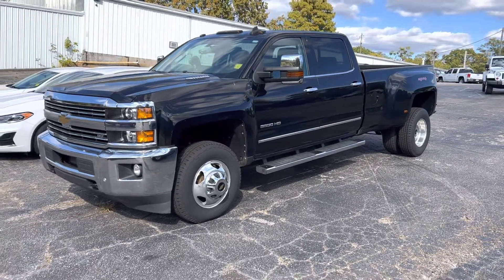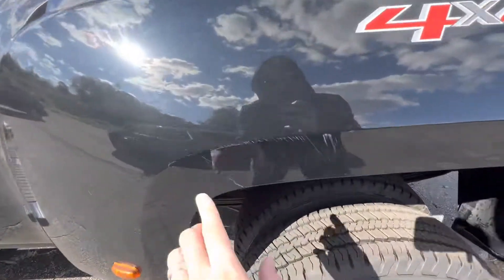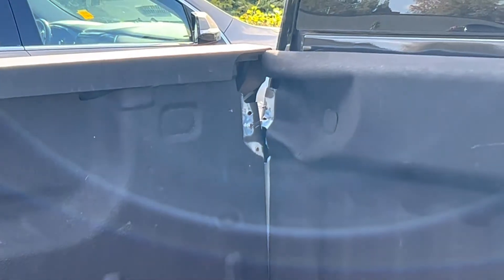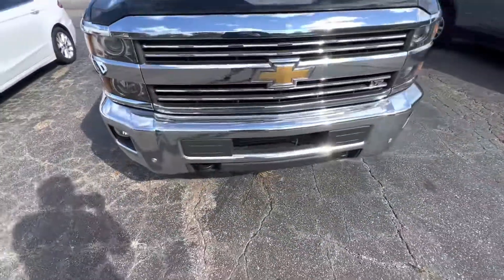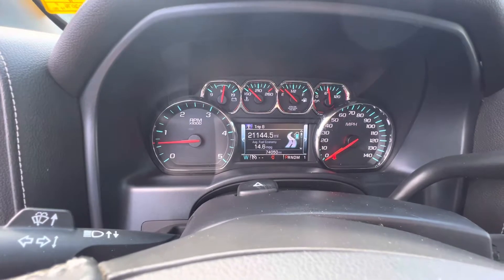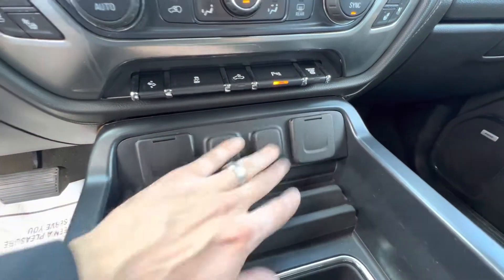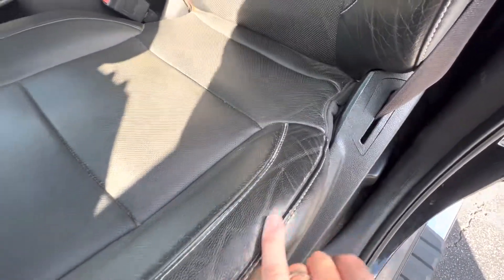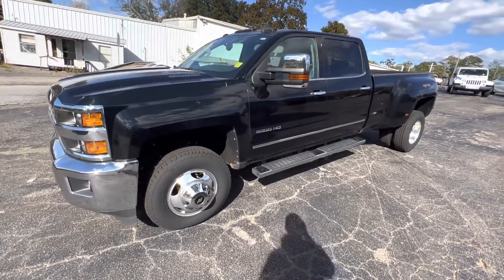2016 3500HD LTZ